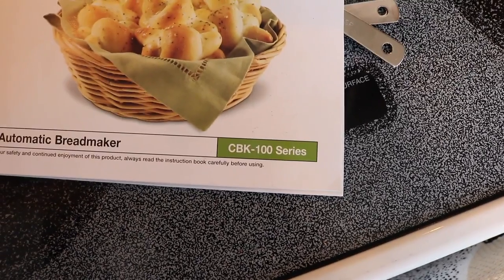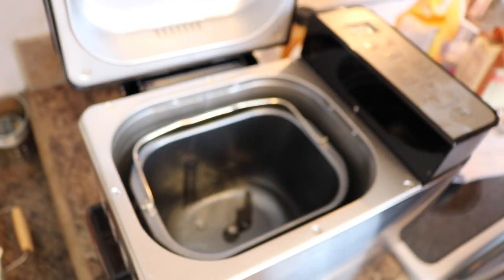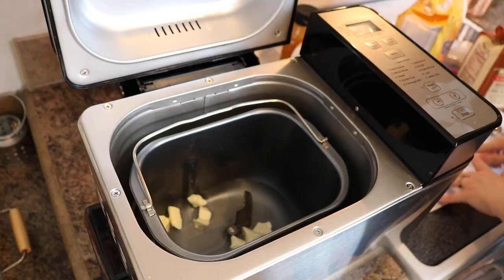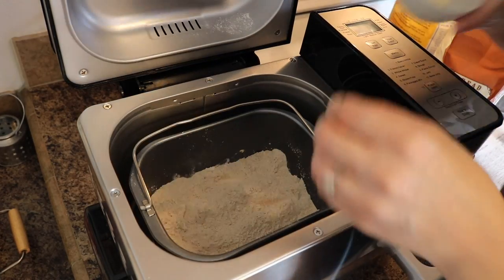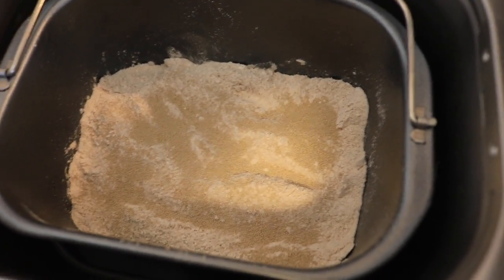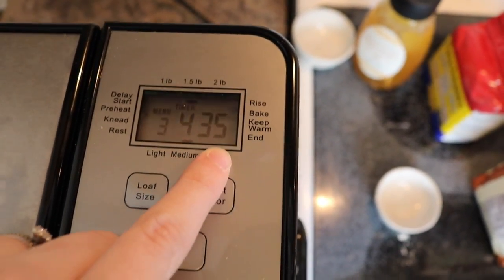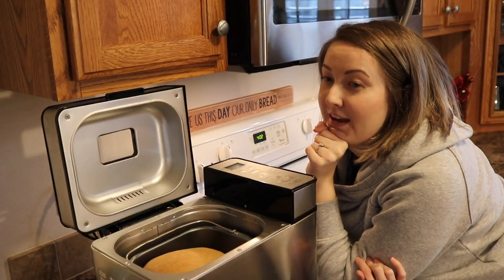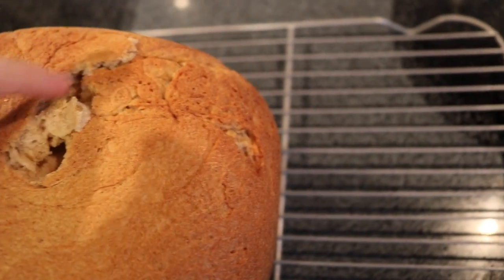Honey Wheat Bread Machine Recipe || Homemade Bread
Links:
Bread Machine
Marble Salt and Pepper Pinch

Hey y'all! I hope you enjoy this video! If you try this recipe let me know what you thought! I hope y'all have a blessed day!